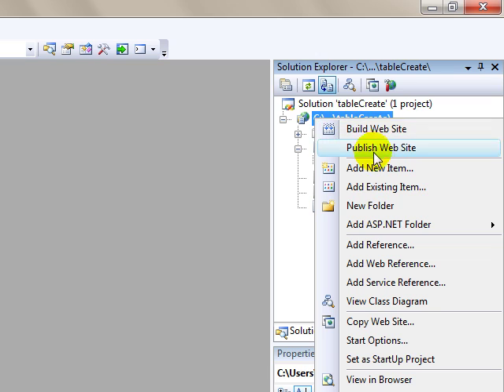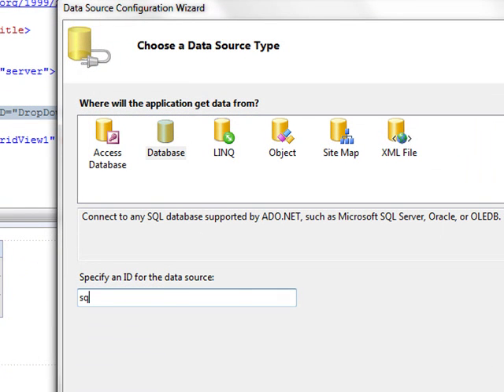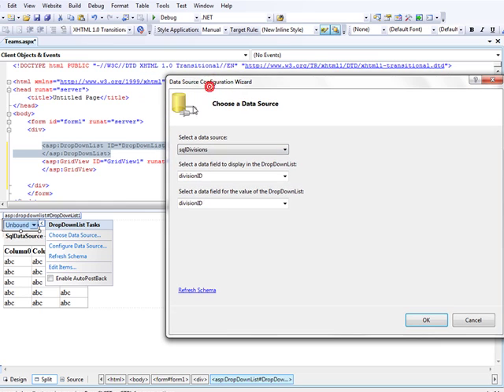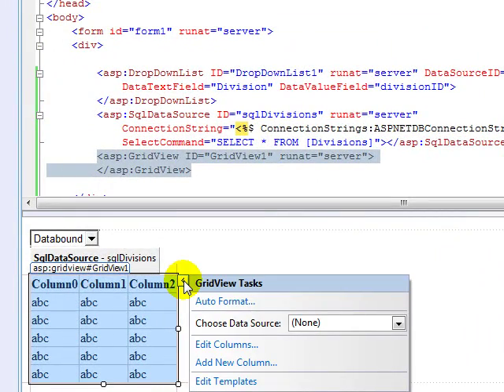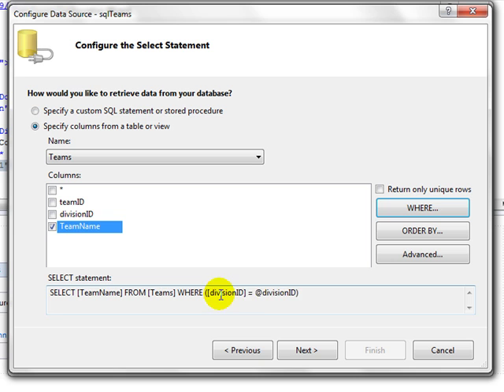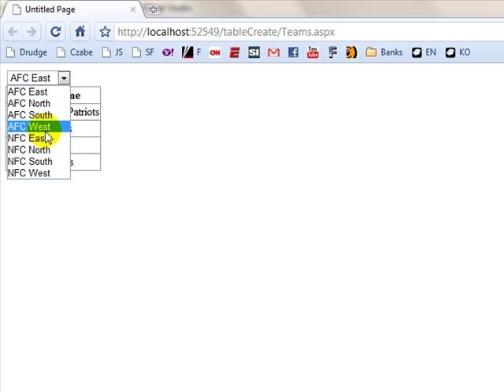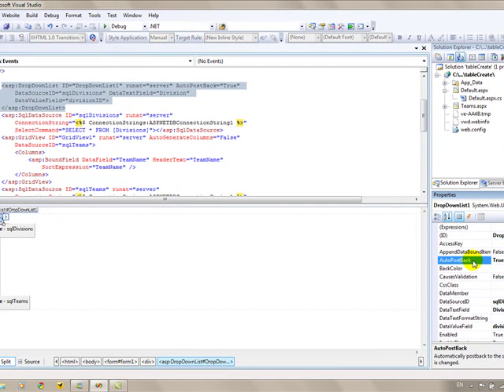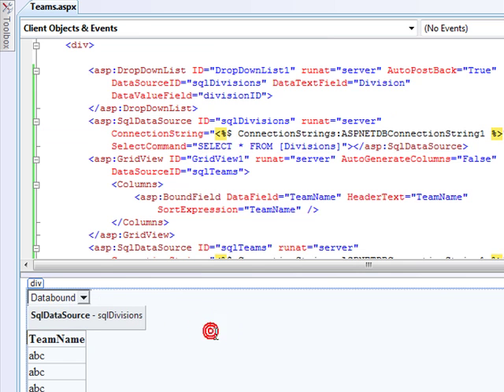Data Binding Part 2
Covers the basics in binding to an SQL Database from an ASP.net webpage